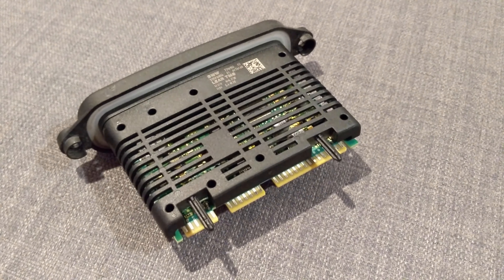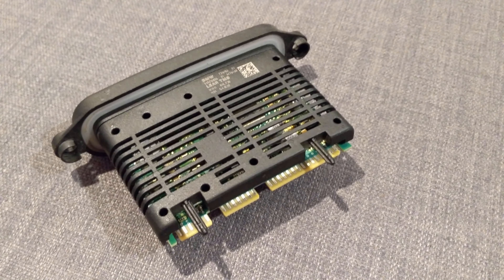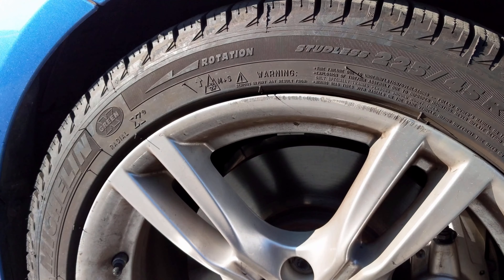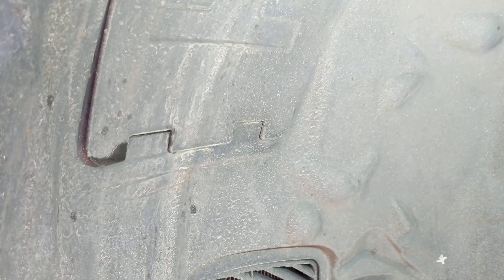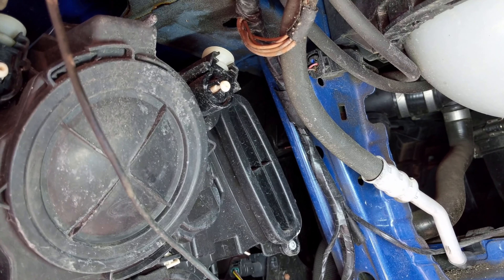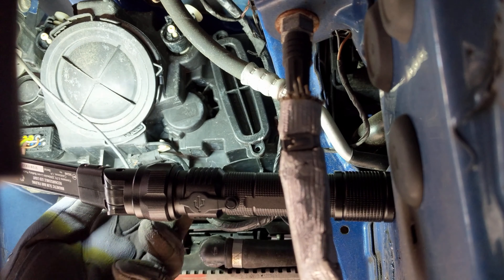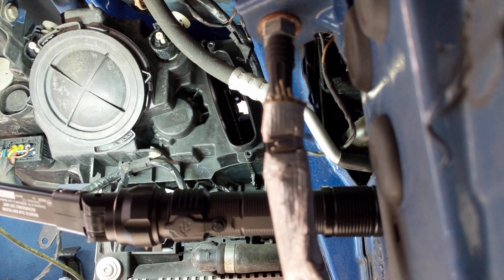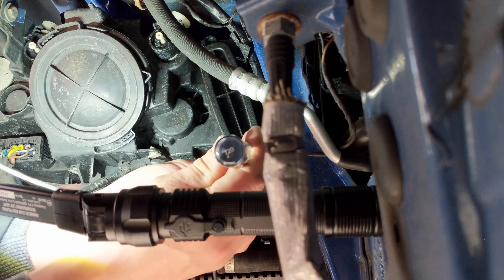BMW Xenon / LED Headlight Module Replacement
How to replace the xenon projector / LED headlight module for most moderns BMW models.

Tools needed:
- Floor jack/breaker bar/torque wrench/17mm socket to remove the front wheels
- 8mm wrench or ratchet/extension/8mm socket for wheel liner bolts
- T20 torx screwdriver or ratchet/extension/T20 bit for torx screw removal

3 series F30/31/34 GT/35 non-LCI xenon projector part number
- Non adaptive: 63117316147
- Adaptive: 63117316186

PLEASE REFERENCE REALOEM DOT COM FOR THE PART NUMBER RELATING TO YOUR YEAR/MODEL BMW